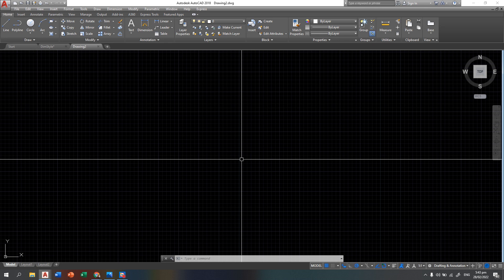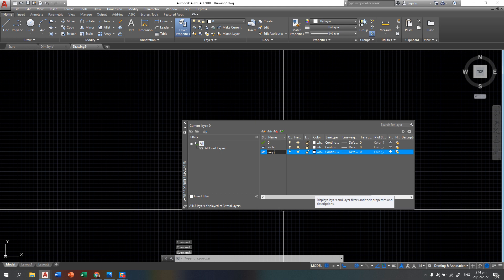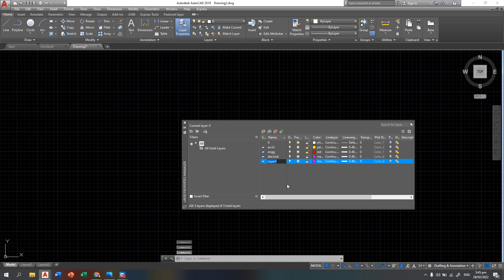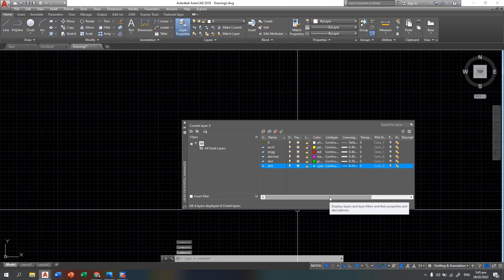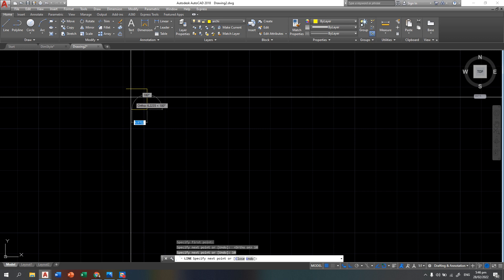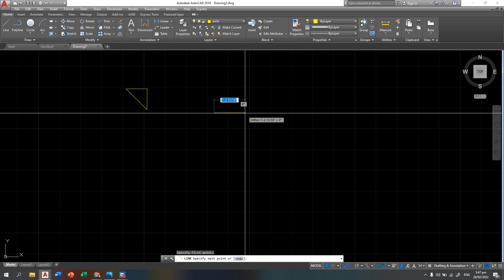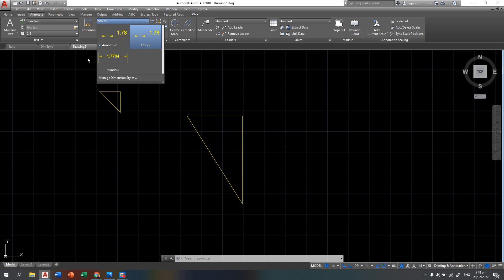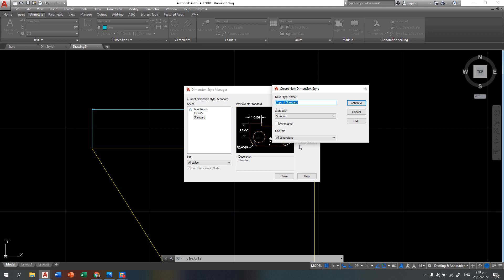AutoCAD Dimension Style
Recorded Video Lecture for applying different dimension styles using different drawing units.